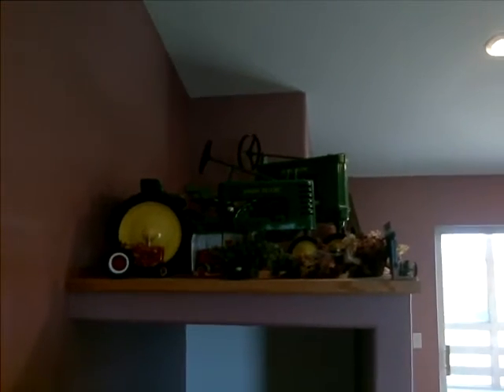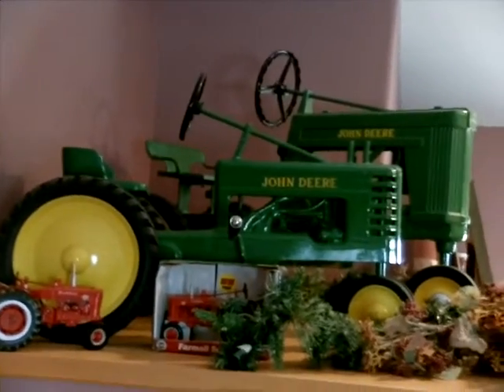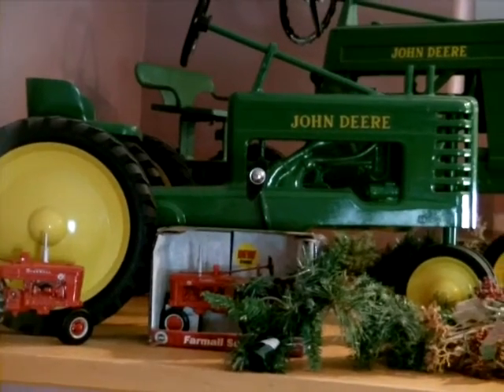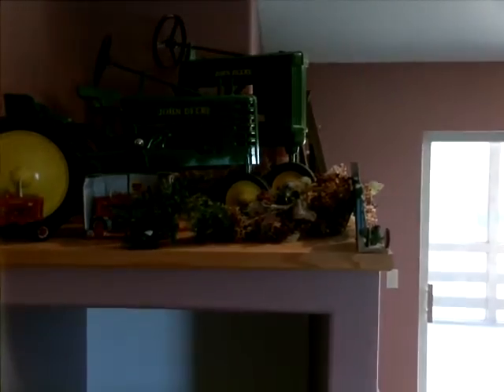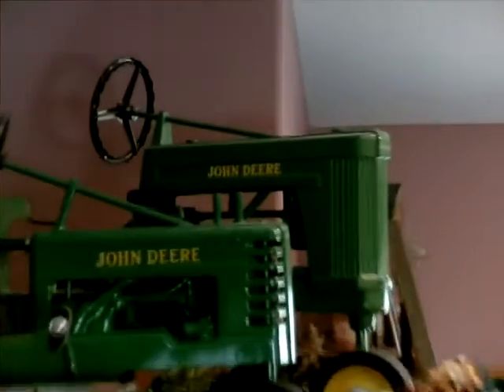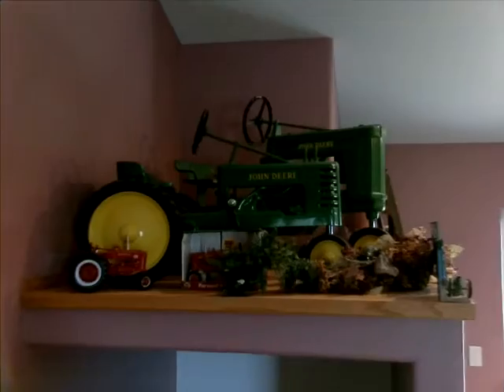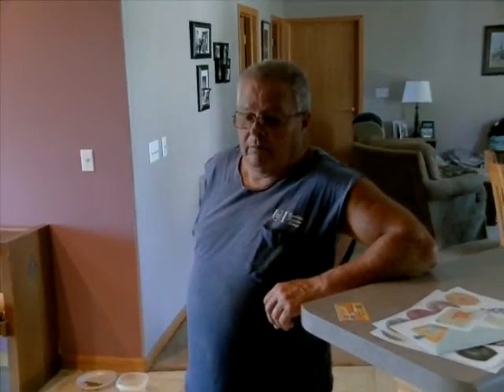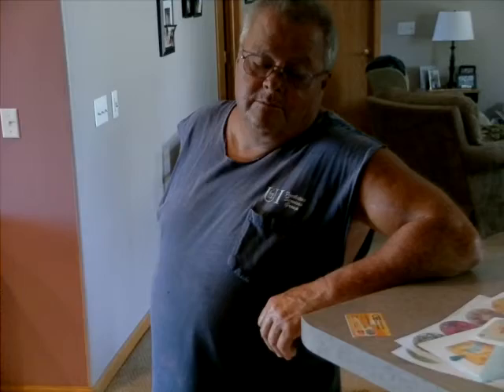Part 4: Bob Donohoe John Deere Tractor Documentary 2013